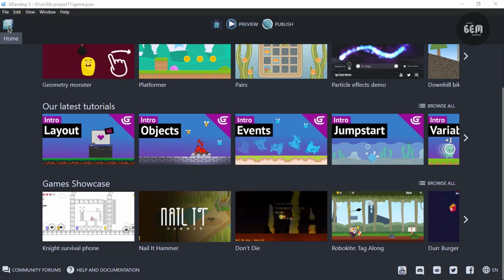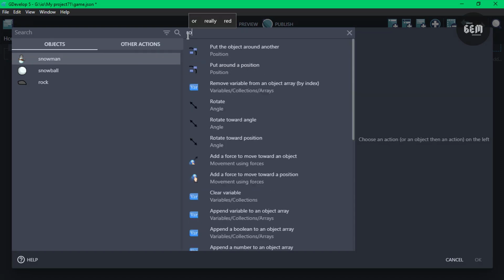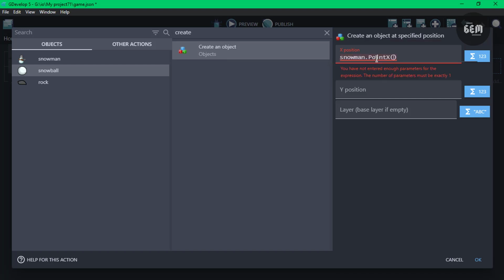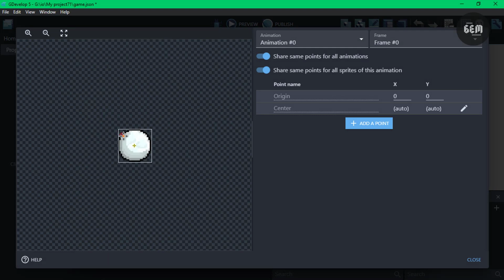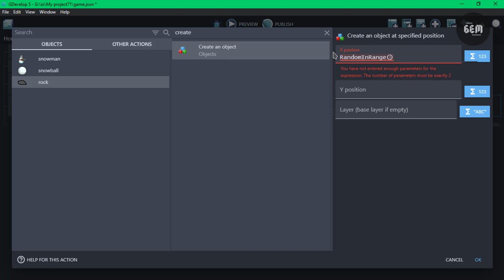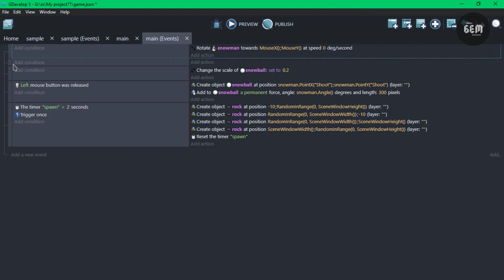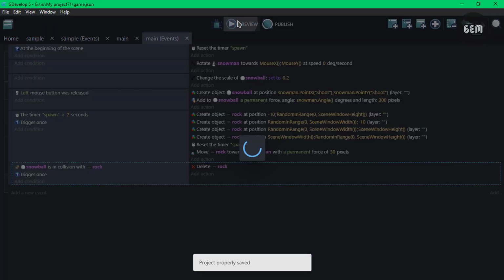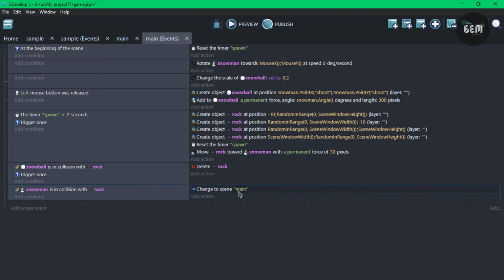Create a Snowman Fight Game in GDevelop | GDevelop Tutorial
Hi there, in this GDevelop tutorial I would show you how to create a snowman fight game.

{Social }